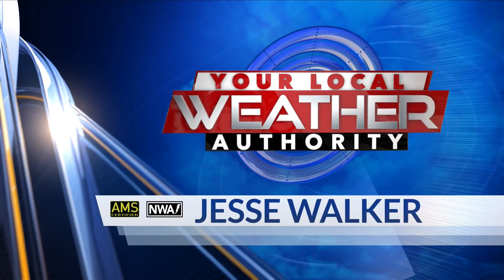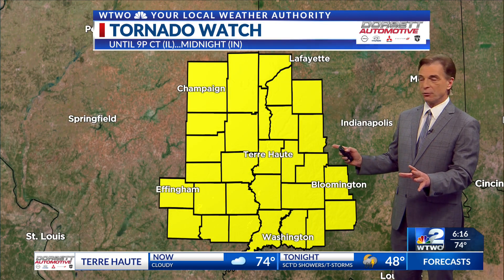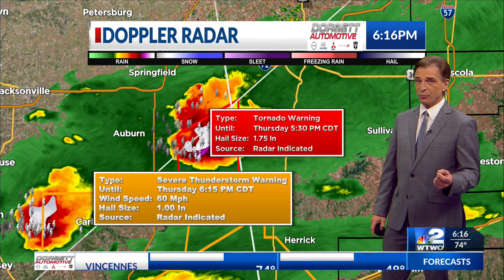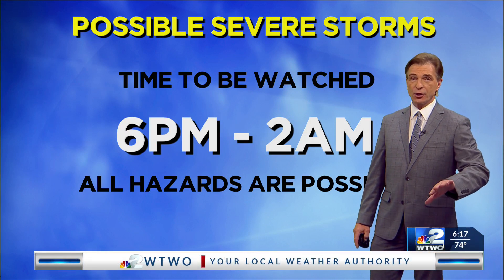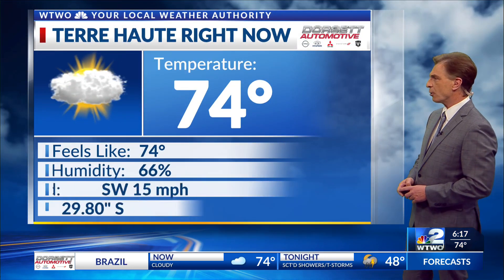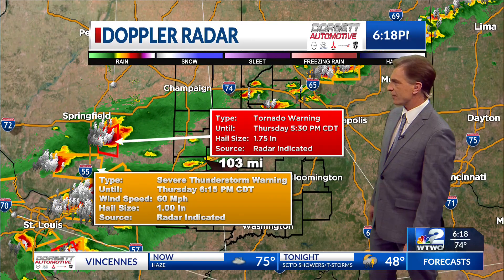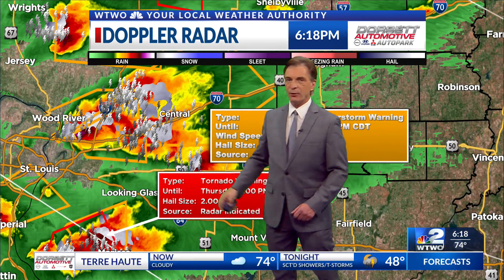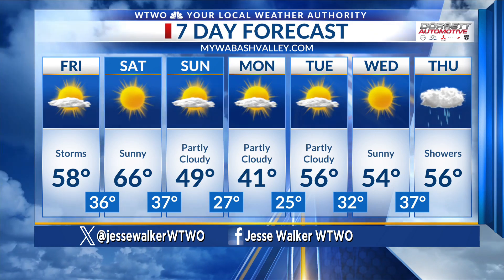6pm Weather 03-14-24